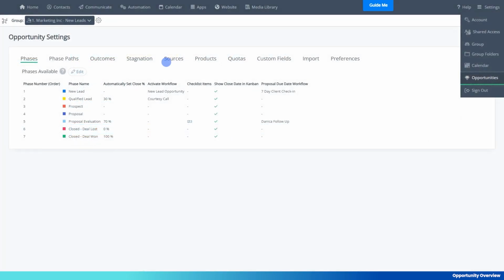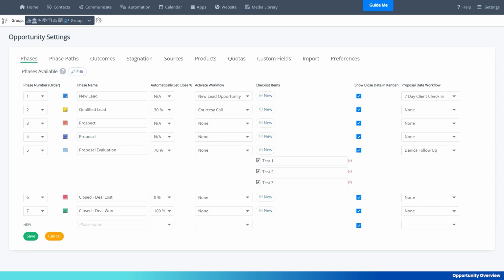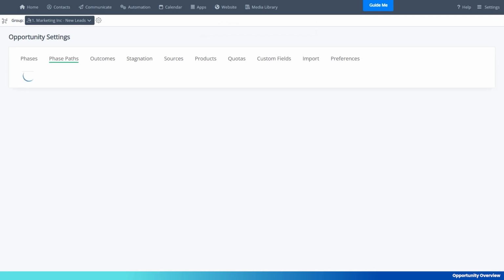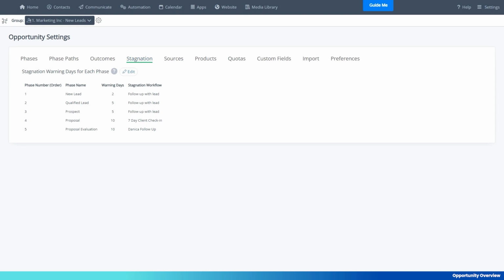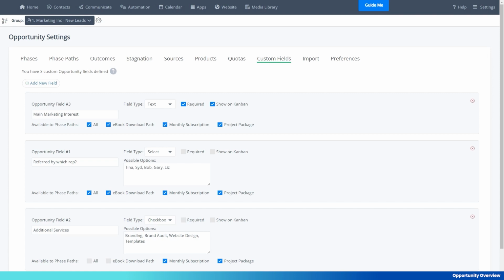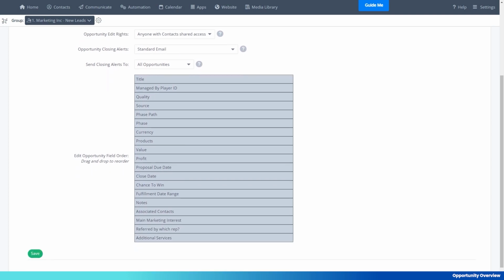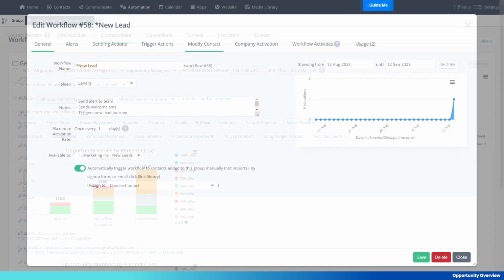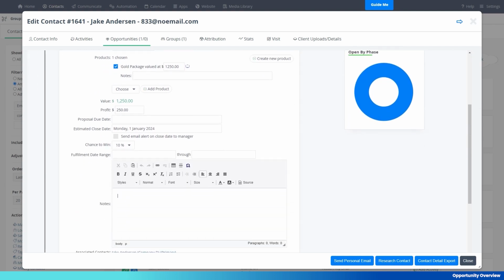Opportunities Overview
Learn all things Opportunities! This video guides you through creating your own opportunity phases, paths, and more.